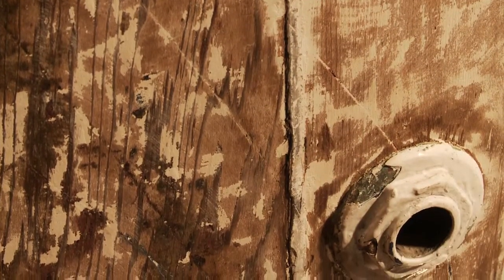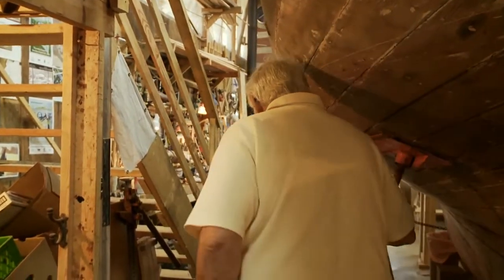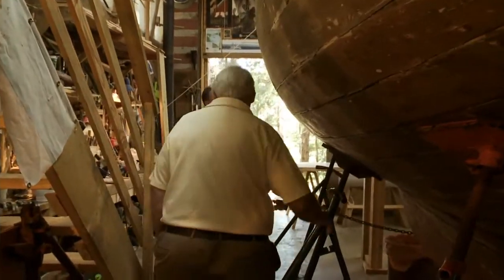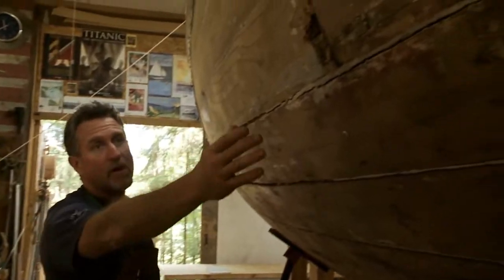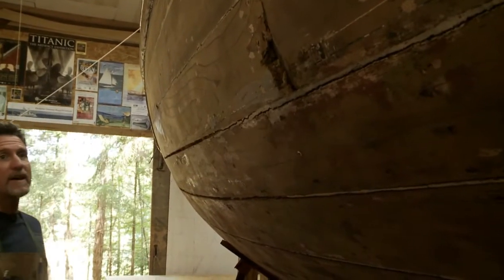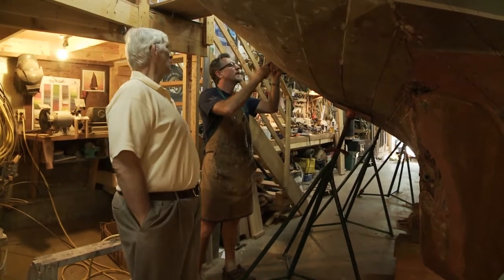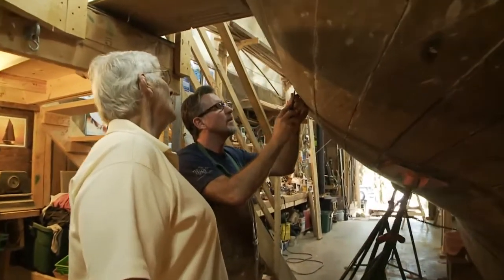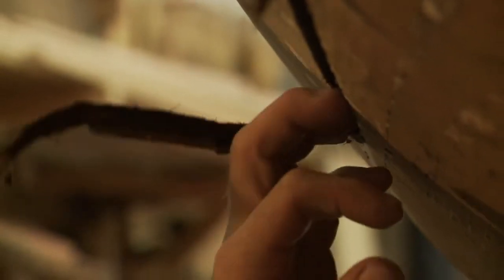Dorothy Documentary Indiegogo Milestone No. 2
Take a peek behind the shop doors of shipwright Tony Grove as he strips paint from Dorothy, a 116 year old sloop and Canada's oldest wooden sailboat, preparing her to be fully restored. Dorothy, and the fascinating account of her sails up and down the Pacific coast for the last century, are the subject of a documentary "Between Wood and Water", produced by Arise Enterprises. To find out how you can support the production go and for more background